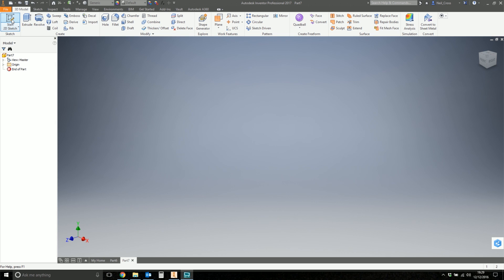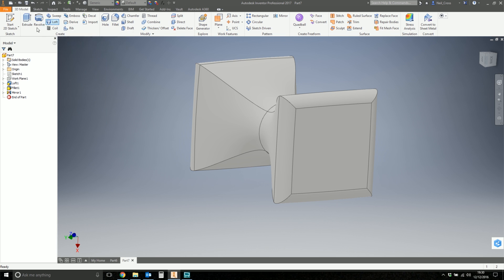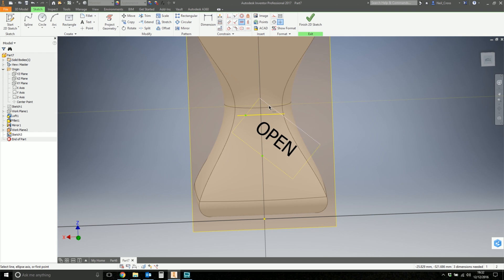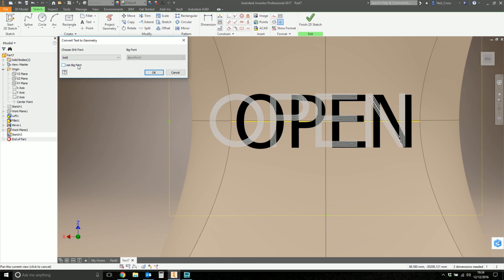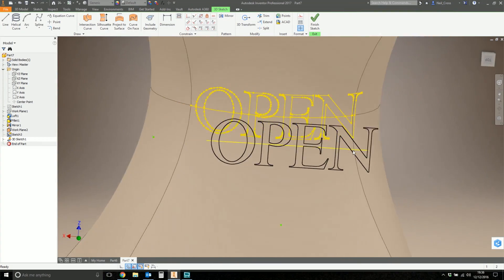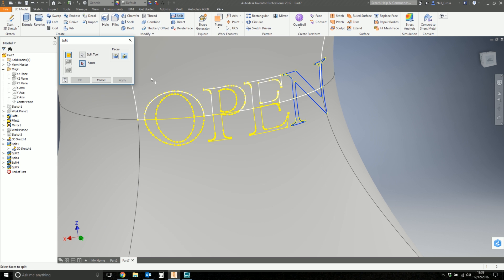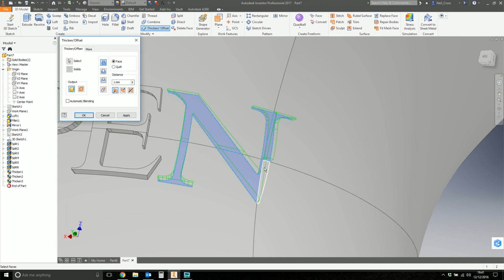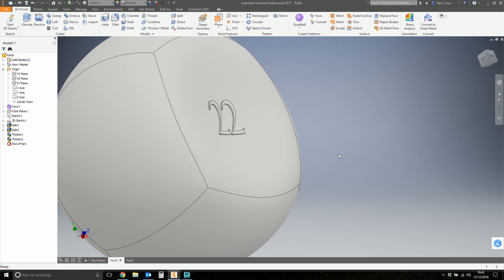How to Emboss Text On ANY Curved Face(s)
*NOTE some of these features require the R2 and R3 update for Inventor 2017.
The Emboss command can only be used on planar, cylindrical and conical faces... well that's just not good enough for me!! This is how you emboss text onto any none-uniform curved face using a variety of skilled workarounds.